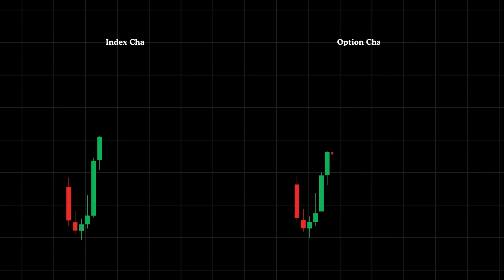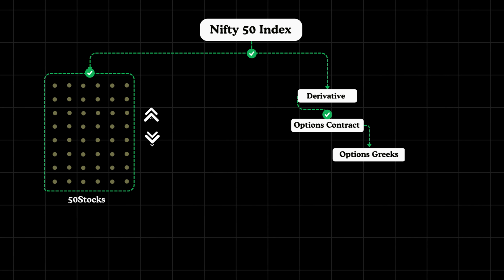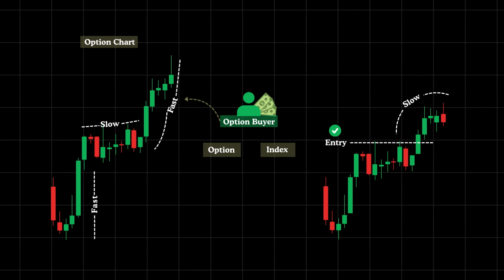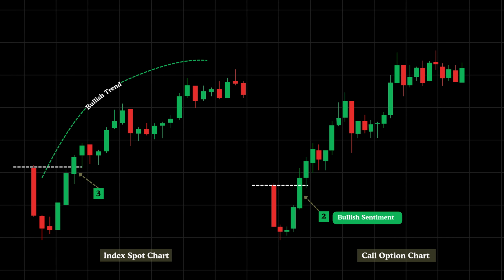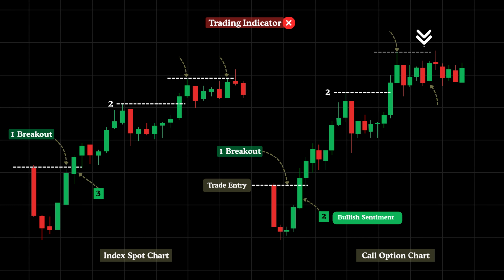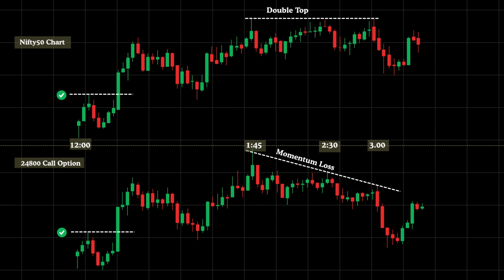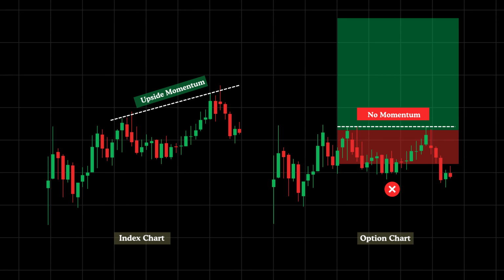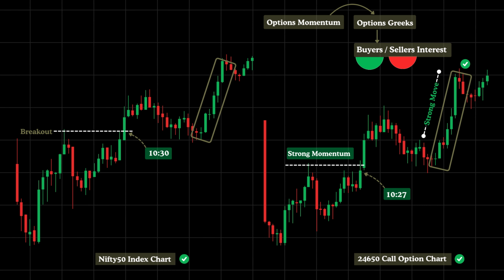Momentum Scalping Strategy Options Trading Tips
In today’s video, we’ll explore how to make profitable trade entries using Options Momentum in Price. 📊
This powerful setup is perfect for intraday scalpers who trade index options or option buying strategies.
You’ll learn step-by-step how to spot momentum shifts, time your entries, and manage risk effectively.
Whether you’re a beginner or an experienced trader, this scalping strategy can boost your consistency.
Master momentum-based trading and take your options trading skills to the next level!  🚀